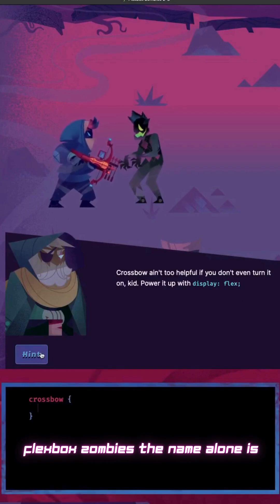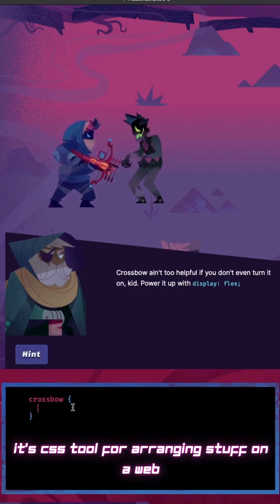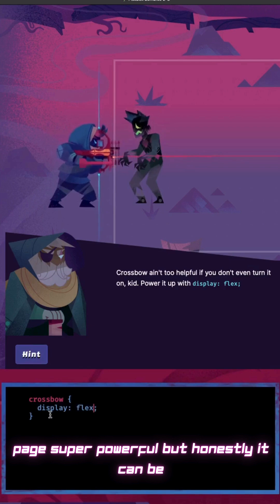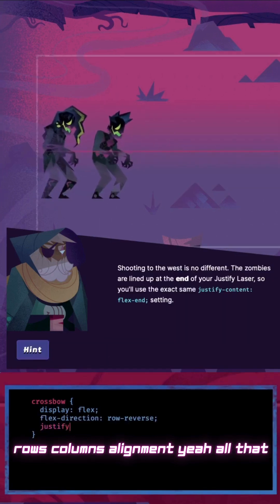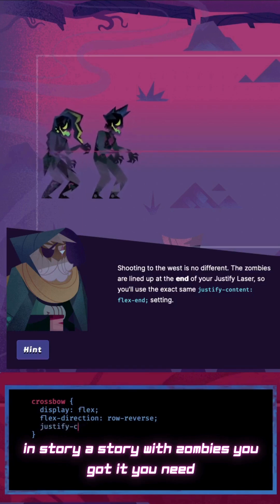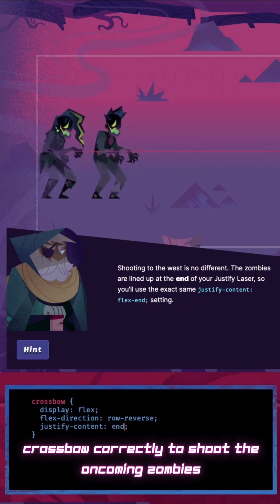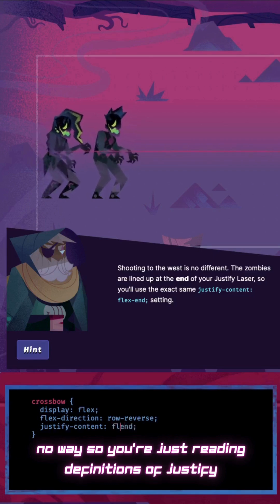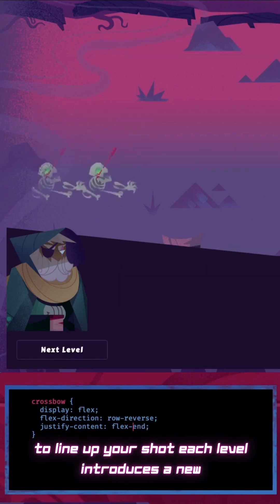Learn to Code Through Gaming: Flexbox Zombies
Tired of boring coding tutorials?  Learn Programming the fun way by turning your love for gaming into valuable coding skills!  This video explores how gamified platforms like Flexbox Zombies can make learning engaging and effective. Level up your coding journey today!

Keyboard: Keychron K3 Brown Switches

Mouse: MX Master 2S

Wrist rest: DELTAHUB Carpio 2.0

Macbook Pro M4 Pro Silver 512GB

TONOR Microphone Boom Arm

Desk mat: Orbitkey Desk Mat Large

Desk: VonHaus Electric Standing Desk

Chair: SIHOO Ergonomic Office Chair